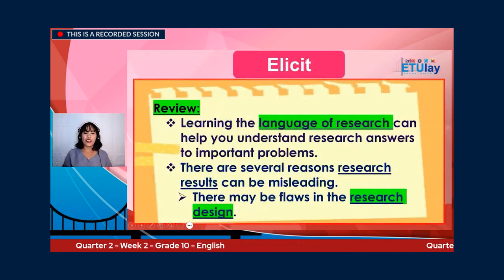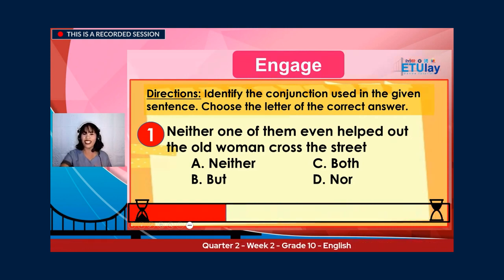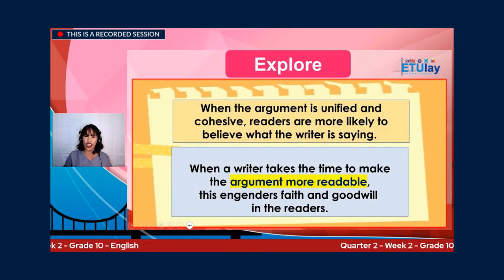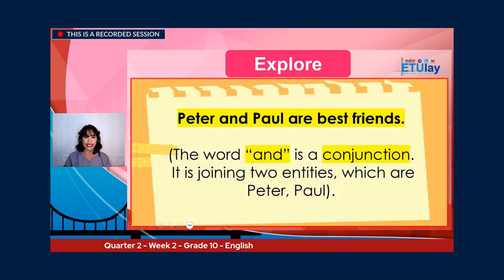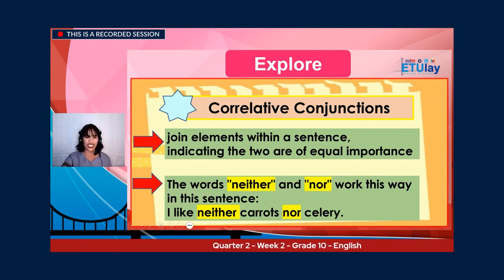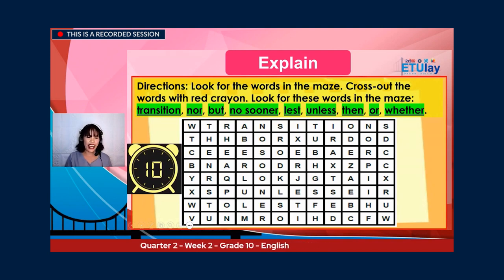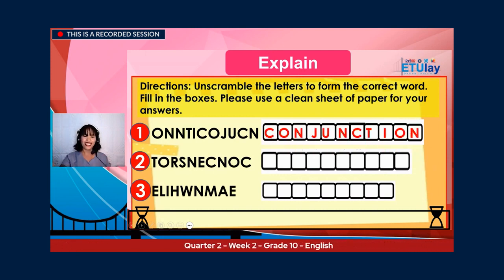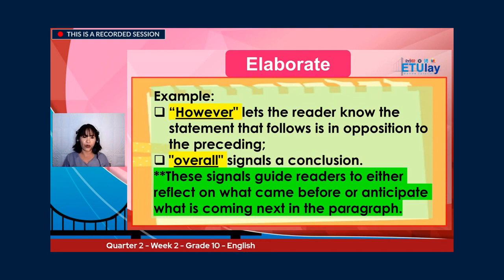ETULAY ENGLISH 10 Q2 WEEK2 Connecting Ideas using Conjunctions in an Argumentative Text